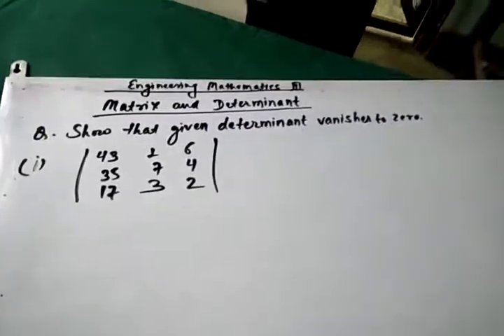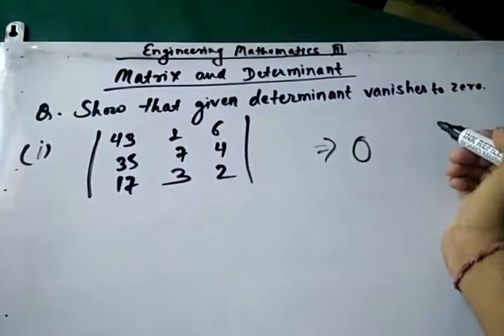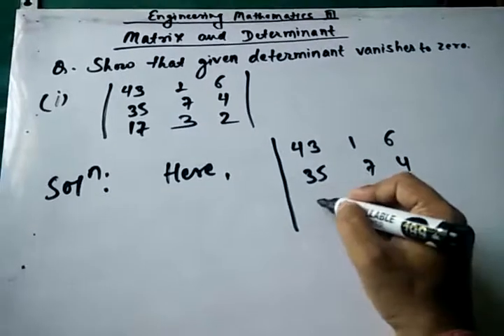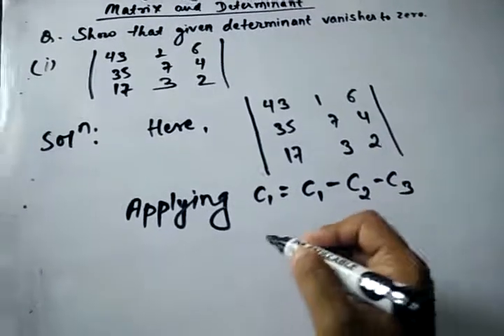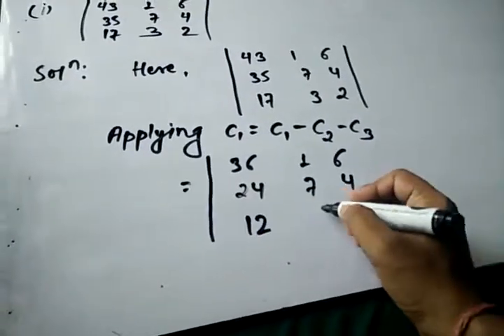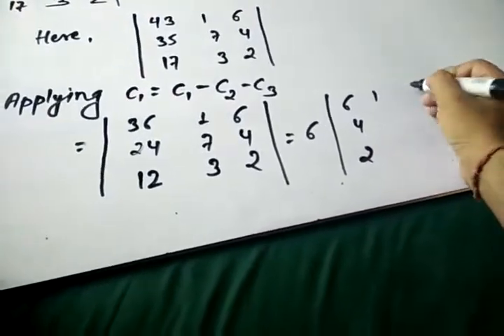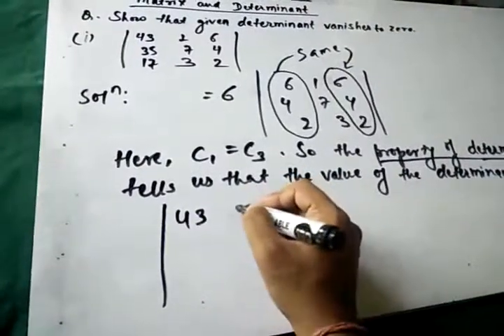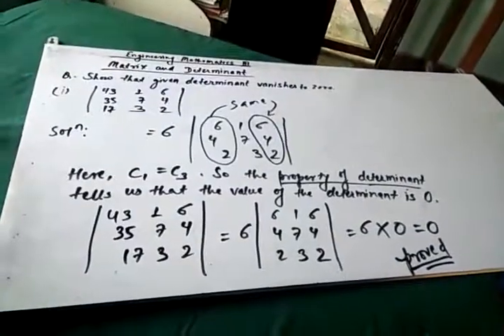Show that given determinant of matrix vanishes to zero | Engineering Mathematics III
This video demonstrate that the given determinant of matrix vanishes to zero. It is a problem of engineering mathematics III under topic matrix and determinant.